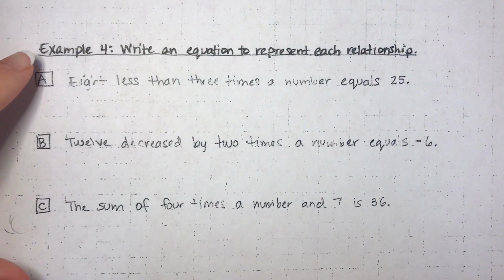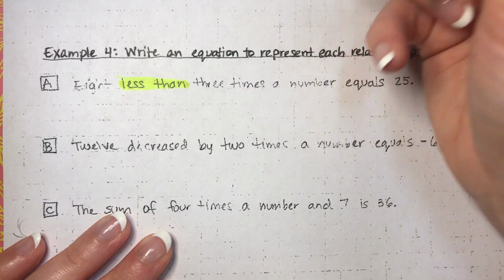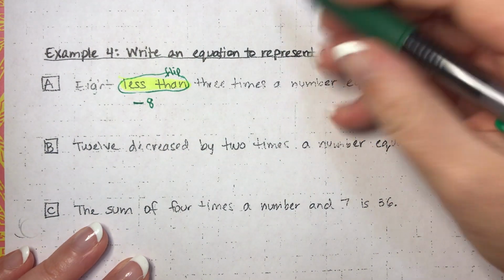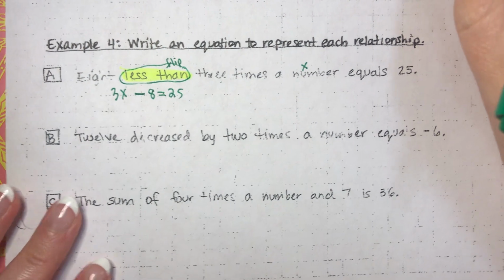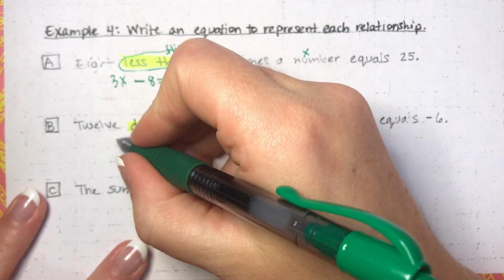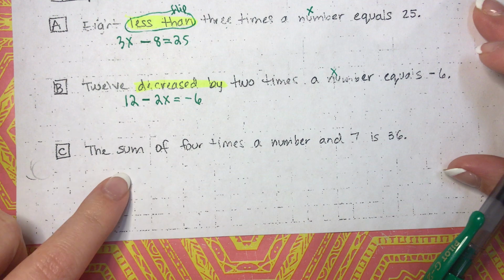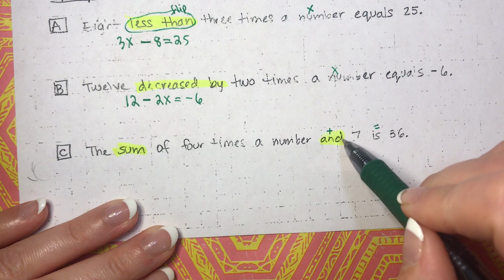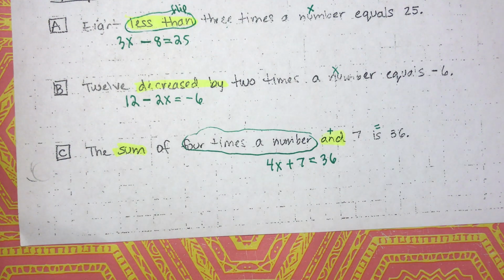Chapter 1.4 Write an Equation to Represent Each Relationship Ex. 4